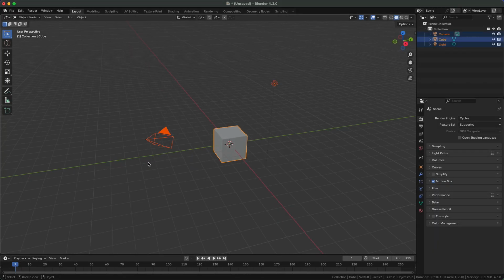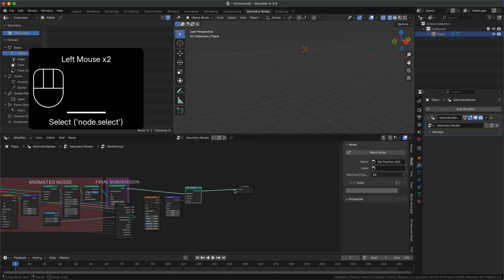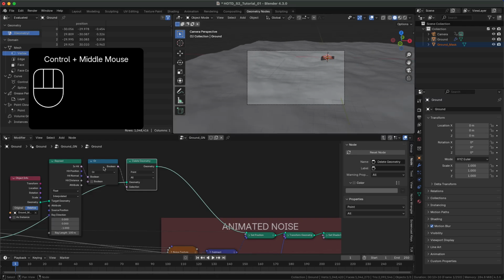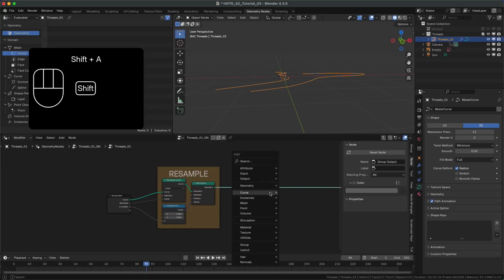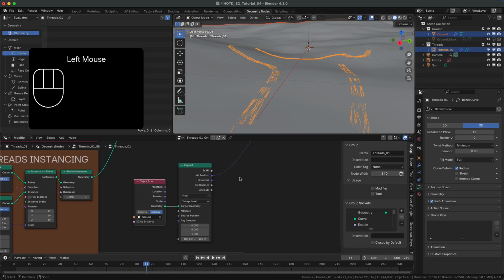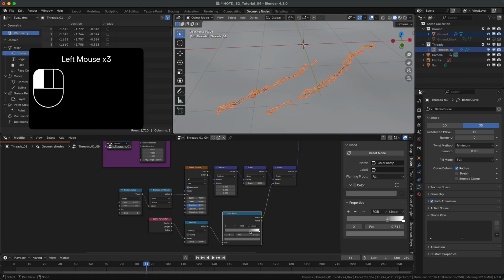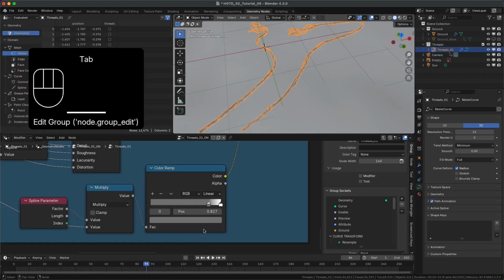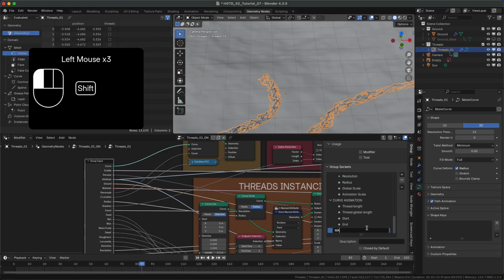House Of The Dragon S2 Blender Tutorial - Part 1 (Game of Thrones)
House Of The Dragon Season 2 Blender tutorial - Part 1. Game of Thrones. Geometry Nodes project.

Chapters:
0:12 Introduction
0:24 Creating the ground
5:12 Optimising the ground
7:49 Creating the threads
12:15 Saving threads heads
15:10 Geometry Nodes live changes
17:22 Creating drivers
19:18 Finishing the threads

MUSIC